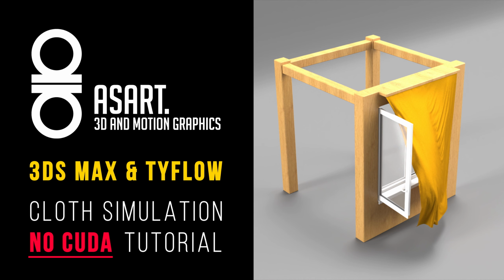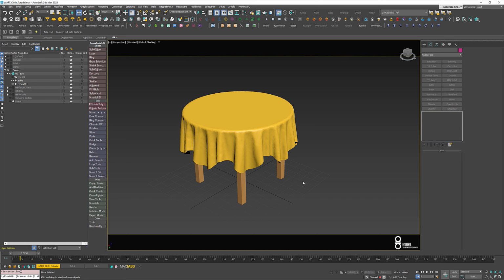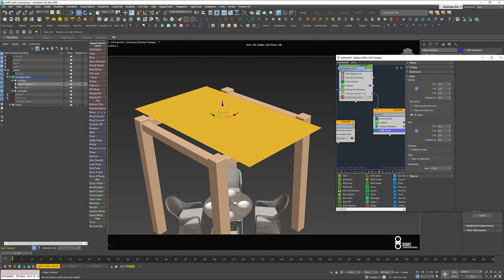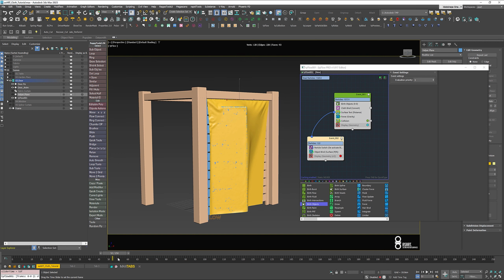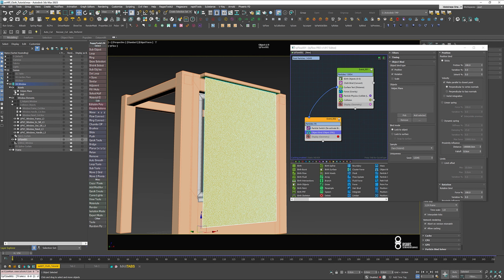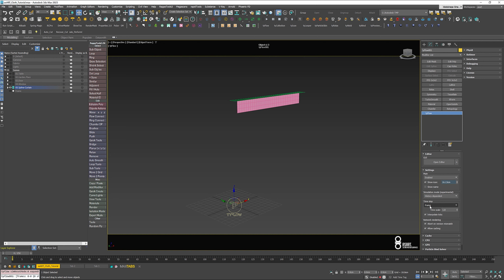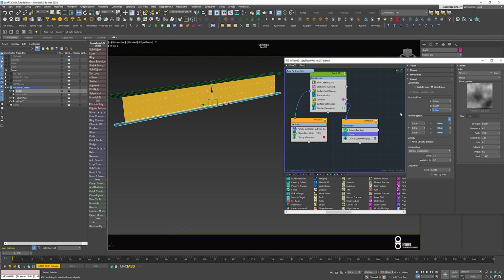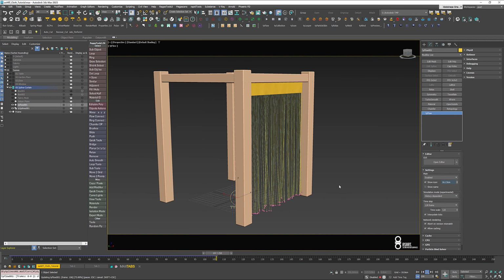3Ds Max and tyFLOW Tutorial | Cloth simulation | No CUDA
asART. 3D & motion graphics | Cloth-Simulation Tutorial ---

In this tutorial, you will learn how to use tyFLOW to create cloth simulations without CUDA in 3Ds Max. There are several example scenes in this tutorial that cover a variety of different uses of cloth simulations, and solutions are shown that can be used to overcome each of the challenges. It is an ideal learn video for artists working in the ArchViz field and realizing their works. Whether you need a cloth simulation for an interior or exterior scene, this tutorial will help you realize your ideas and tasks. Feel free to take a look and discover more details. Thank you very much for watching!